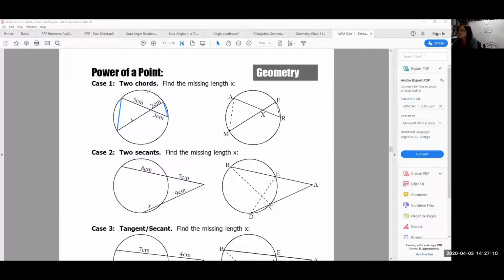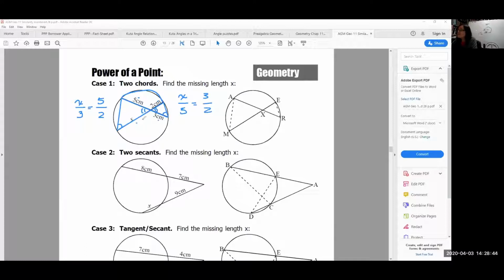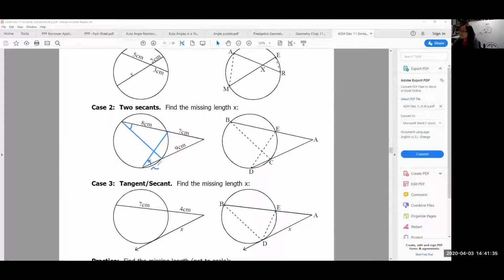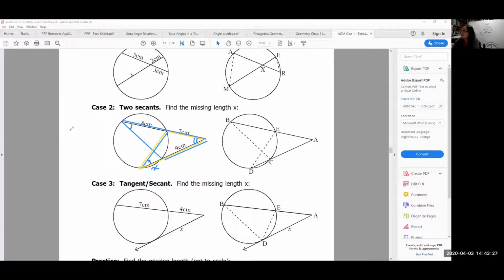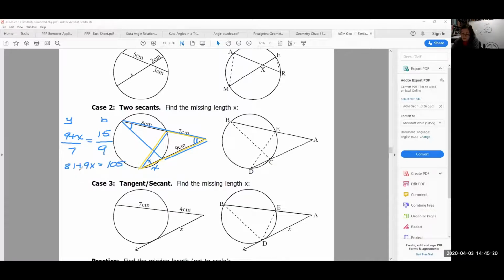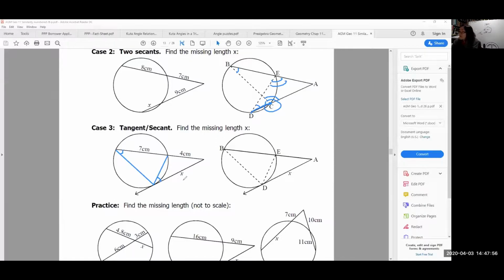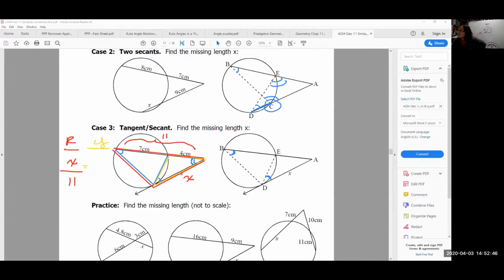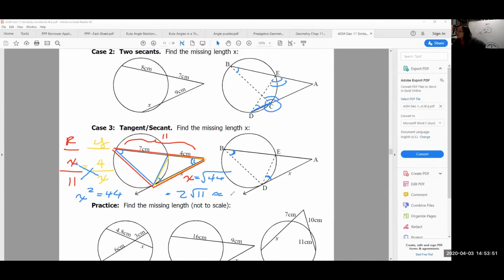11 6 Circles and Similarity